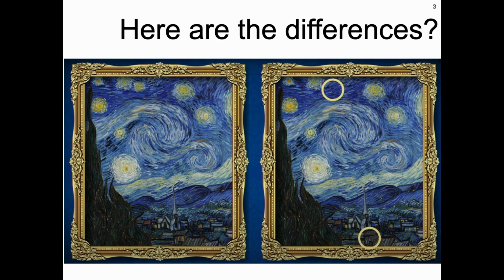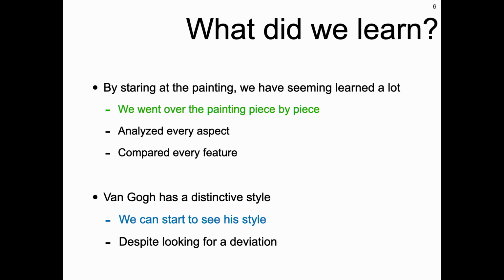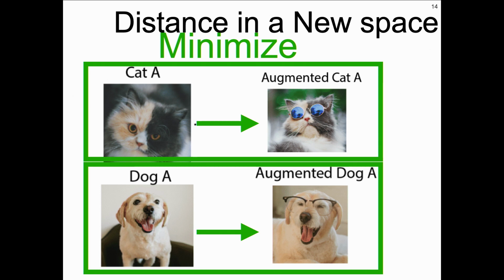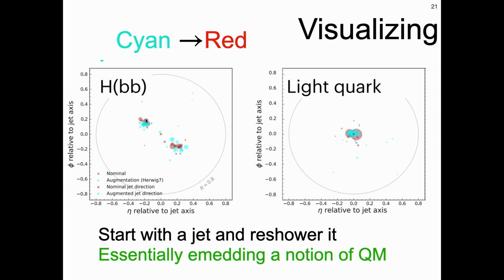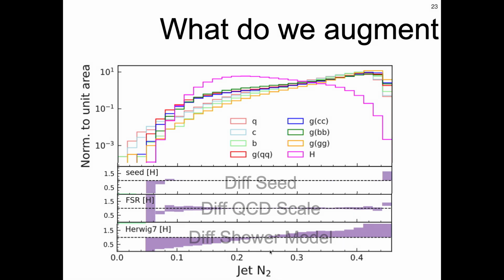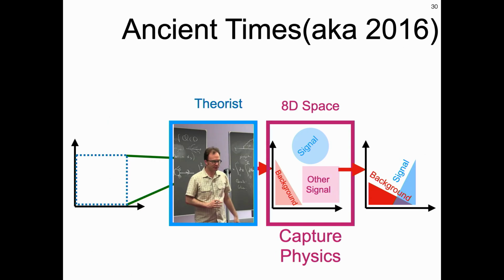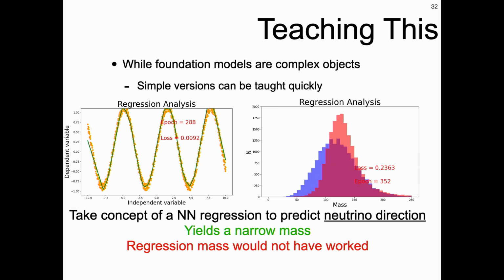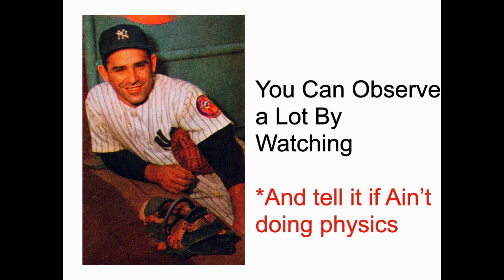Generative AI in STEM Symposium 2024 - Prof. Philip Harris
"Shaping the Future of High-Energy Physics: The Role of Foundation Models in Higgs Boson Identification and Anomaly Detection"
Prof. Philip Harris, MIT
Friday, January 19, 2024 from 14:00 - 14:15

The revolutionary impact and emerging challenges of generative AI in STEM research and education Symposium 2024

This event, co-hosted by two of the world's leading academic institutions - MIT and Harvard, offers a platform for scholars, educators, and AI experts to examine the profound effects and the complex challenges brought forth by generative AI technologies.

Key Highlights:

Innovative Applications: Discover how generative AI is revolutionizing traditional methodologies in academic research, fostering novel approaches, and enabling groundbreaking discoveries.

Educational Transformation: Explore the significant ways in which AI tools are reshaping the educational landscape, from personalized learning experiences to automated content generation.

Ethical and Societal Implications: Engage in critical discussions on the ethical considerations and societal impacts of integrating AI into academia. What are the potential benefits and risks? How can we navigate the moral complexities?

Future Prospects and Challenges: Look ahead to the future of generative AI in academia. What challenges do we anticipate, and how can the academic community prepare for them?

Interactive Panels and Workshops: Participate in dynamic panel discussions with leading AI and academic figures, and attend workshops designed to provide hands-on experience with the latest AI tools and technologies.

This symposium is not only an opportunity to learn about the cutting-edge advancements in AI but also a chance to actively contribute to shaping the future role of AI in academia. Whether you're an academic, a researcher, an educator, or simply an AI enthusiast, this event promises to be a thought-provoking exploration of one of the most significant technological developments of our time.

Join us in sparking a dialogue that bridges technology and academia, and in envisioning a future where AI and education evolve hand in hand.

(This is event description was written entirely by chatGPT) The MIT Physics Department is one of the best places in the world for research and education in physics. The department has been ranked number one in the nation by US News & World Report since 2002. Besides conducting cutting-edge research and offering classes taught by Nobel Laureates, MIT offers a supportive, diverse and inclusive community where everyone is encouraged to thrive.